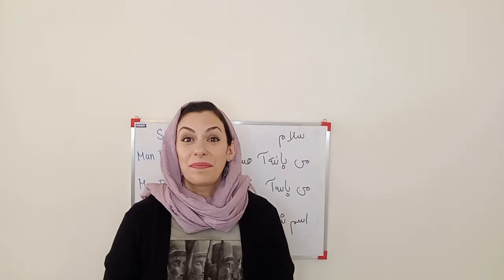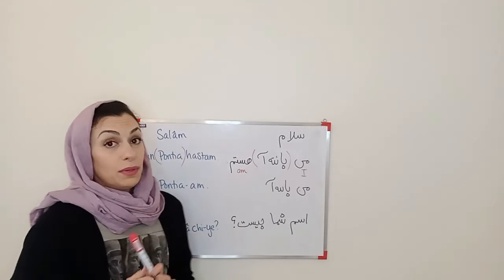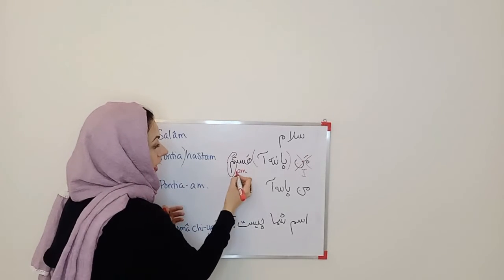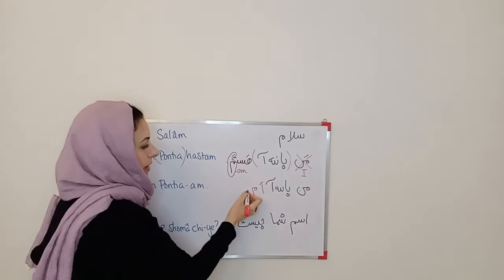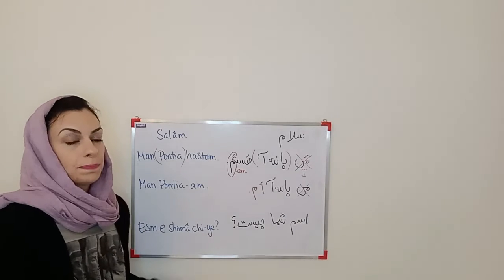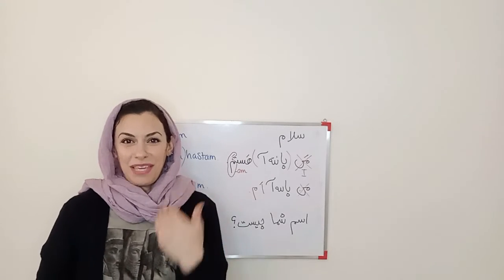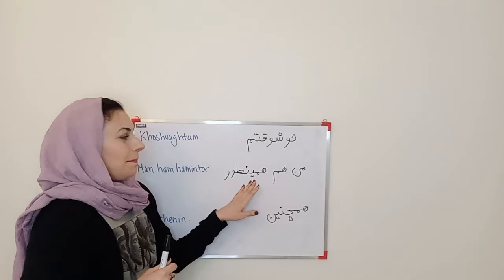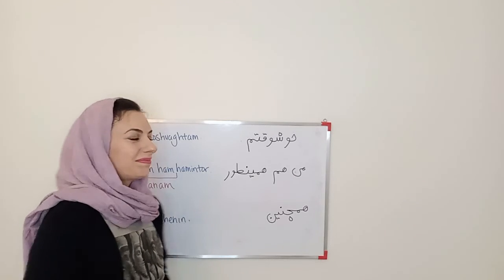Lesson 3: Introduce yourself in Persian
Hello, friends! In this video, we have a quick lesson on how to introduce ourselves in Persian. Don't forget that there are printable study materials available on the blog
Happy studying!